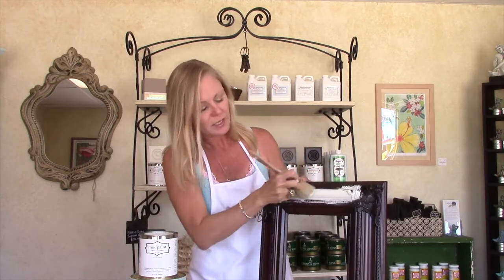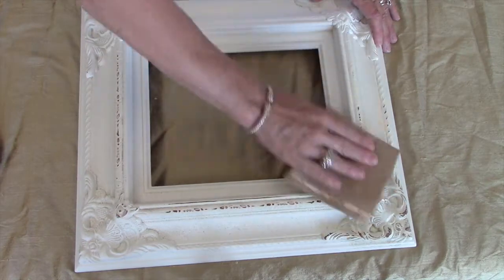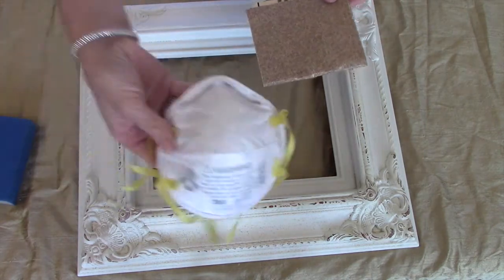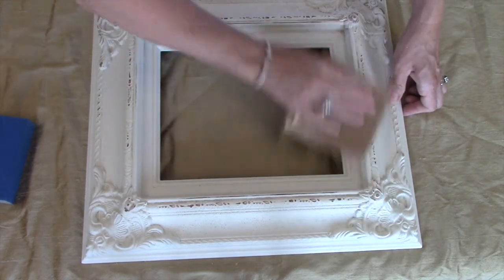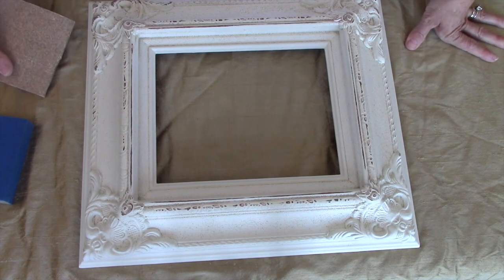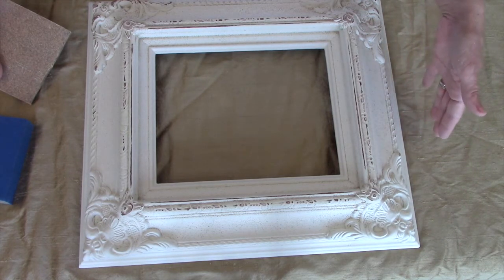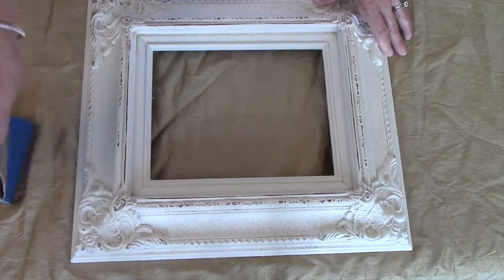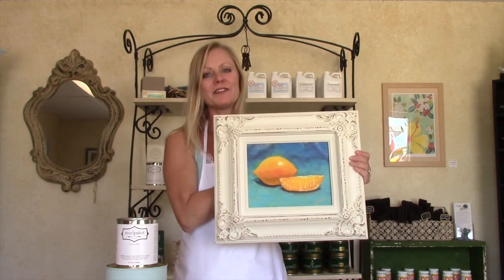Mudpaint Distressing 1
Simple one color distressing technique using Mudpaint Vintage Furniture Paint.